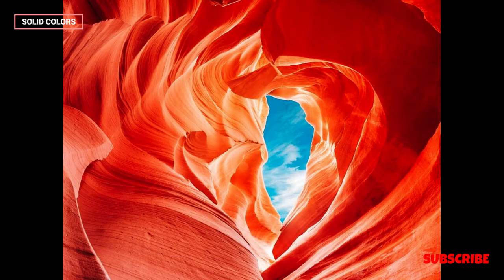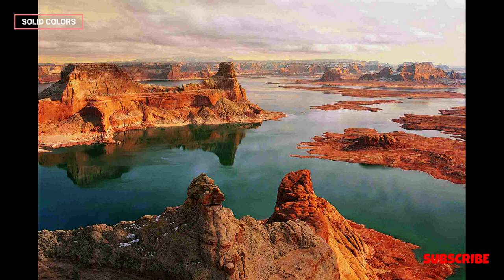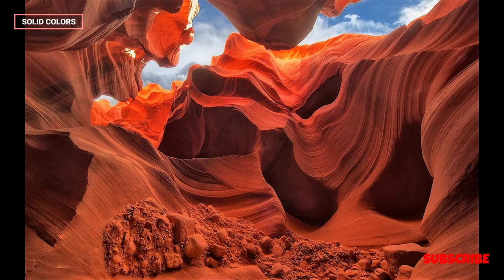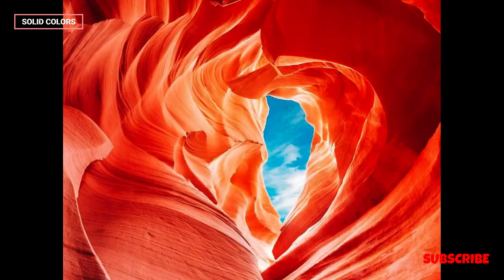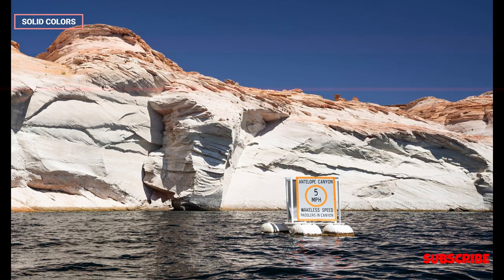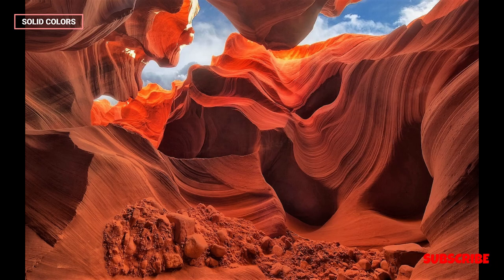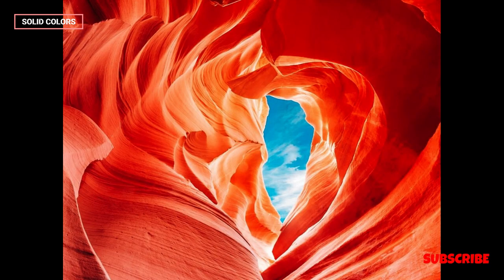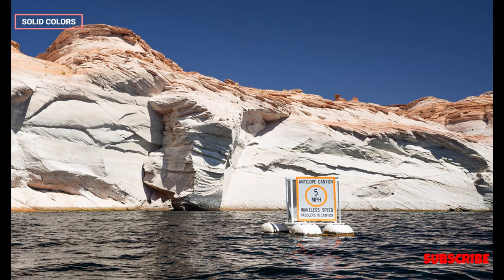THE ANTELOPE CANYON, USA | EIGHTY | AMAZING THINGS YOU MUST SEE IN THE WORLD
Antelope Canyon is a stunning slot canyon located in the American Southwest, near the town of Page in northern Arizona, USA. Known for its mesmerizing, narrow passageways and vibrant colors, Antelope Canyon has become a popular destination for photographers and nature enthusiasts. Here are some key features and information about Antelope Canyon:

1. **Formation:** Antelope Canyon was formed by the erosion of Navajo sandstone, primarily due to flash flooding. Over thousands of years, the rushing water has carved deep, narrow passages and smoothed the canyon walls into the flowing, sculpted shapes that we see today.

2. **Upper Antelope Canyon and Lower Antelope Canyon:** Antelope Canyon is divided into two main sections: Upper Antelope Canyon and Lower Antelope Canyon. The Upper Canyon is more popular and visited, known for its wide, smooth corridors and beams of sunlight that filter down to the canyon floor. The Lower Canyon offers a more challenging terrain with ladders to climb, and it is famous for its narrow passageways and intricate rock formations.

3. **Navajo Nation Land:** Antelope Canyon is located on Navajo Nation land, and guided tours are required to visit both Upper and Lower Antelope Canyon. Tour operators, typically run by Navajo guides, provide visitors with insights into the canyon's history, geology, and cultural significance.

4. **Sunbeams and Light Play:** One of the most famous features of Antelope Canyon is the way sunlight filters through the narrow openings at the top, creating stunning beams of light that illuminate the canyon's interior. The interplay of light and shadow on the smooth, curved walls of the canyon is a photographer's dream.

5. **Photography Tours:** Many visitors come to Antelope Canyon specifically for photography. The changing angles of sunlight throughout the day create different colors and textures within the canyon walls. Photography tours are available, allowing enthusiasts to capture the canyon's beauty under the guidance of experienced photographers.

6. **Seasonal Considerations:** The best time to visit Antelope Canyon for photography is during the summer months when the sunlight creates the famous light beams. However, it's essential to be aware that flash flooding can occur, especially during the rainy season, so visitors should check weather conditions and be cautious when planning their visit.

7. **Limited Access:** Due to the delicate nature of the slot canyon and the potential for flash flooding, access to Antelope Canyon is restricted, and visitors are required to be part of guided tours. This helps manage the number of people inside the canyon at any given time and ensures the safety of visitors.

Antelope Canyon's unique beauty and geological features make it a must-visit destination for those exploring the American Southwest. It's a testament to the power of natural forces and the stunning results of erosion over time.